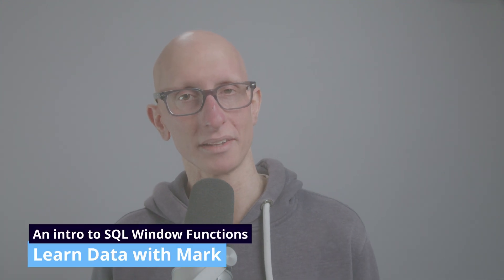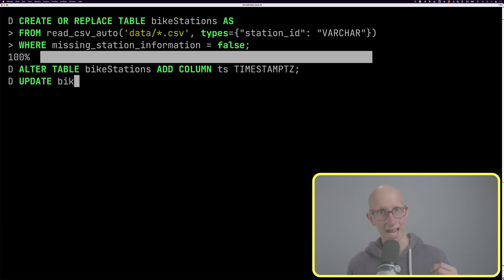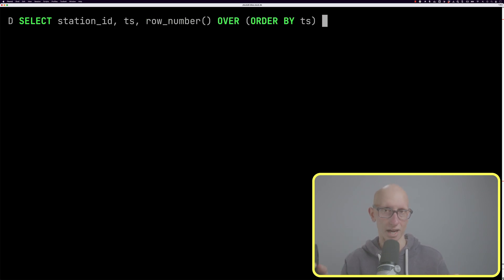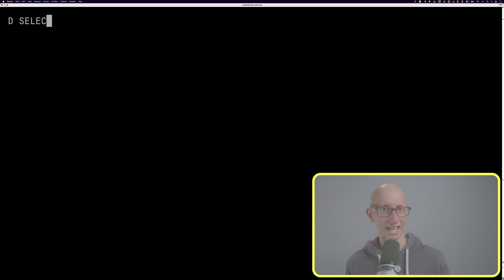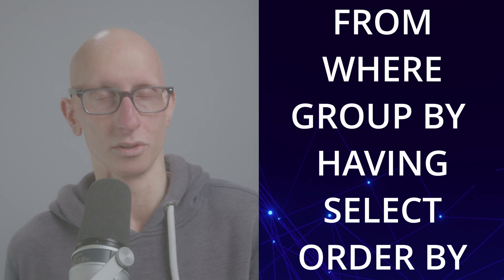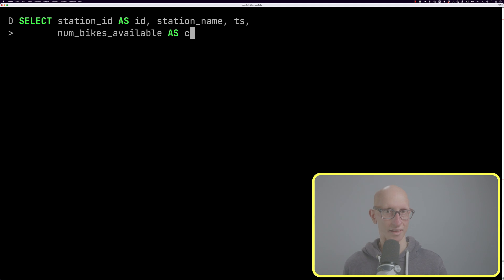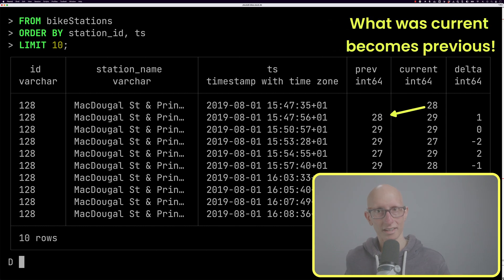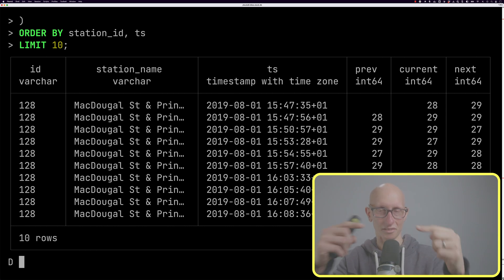SQL Window Functions for Beginners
This video is an introduction to SQL window functions in DuckDB. We'll cover row number, lead, lag, and the window clause.